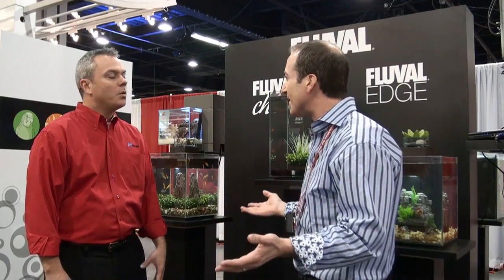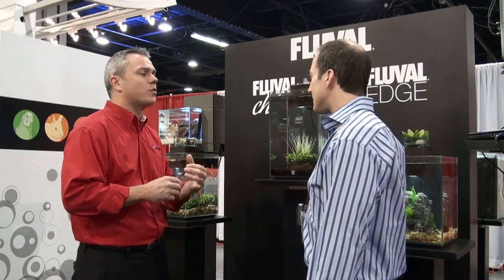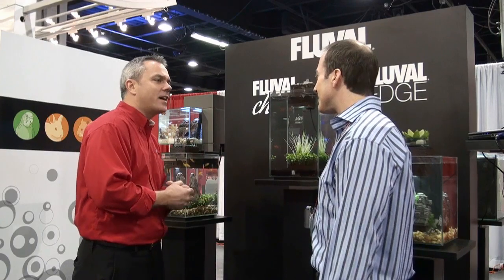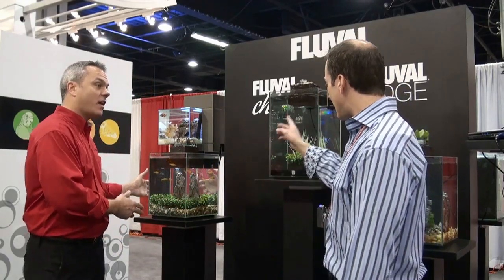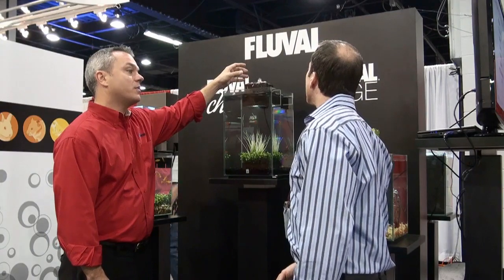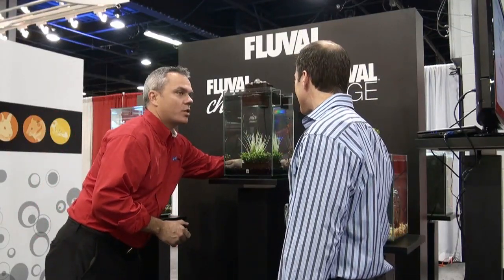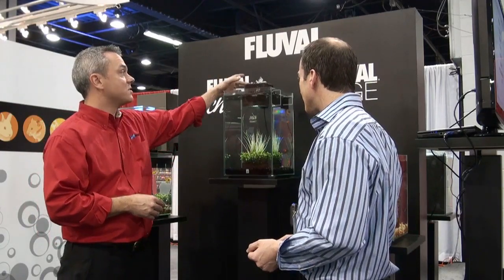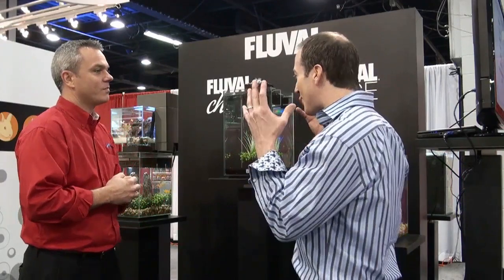Fluval Chi Nano Aquarium - Award Winning Nano Fish Tank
The Fluval Chi Aquarium Kit features an elegantly-designed fish habitat meant to promote a soothing sense and flow to any setting. This 5 Gallon tank is made special with a suspended center cube that looks like it's floating in the water. It can be adorned with the included pebbles and it houses the filter, cleaning the water and sending it back into the tank in a beautiful cascading waterfall.